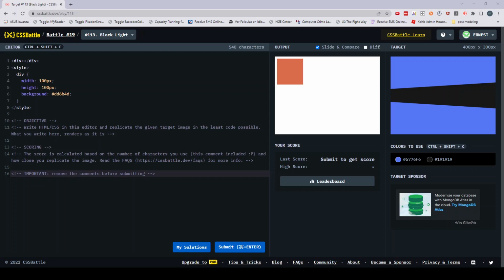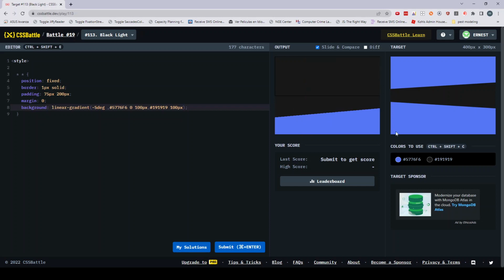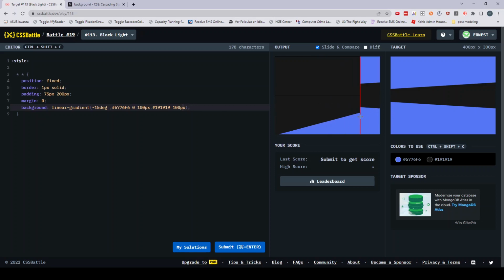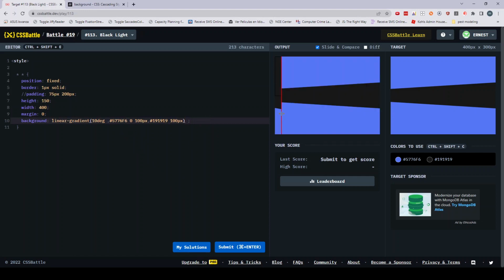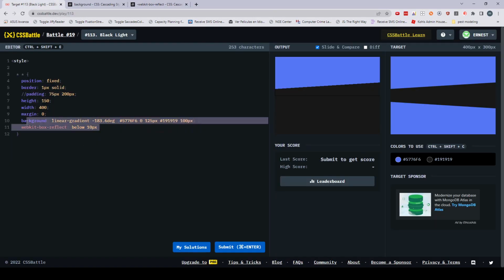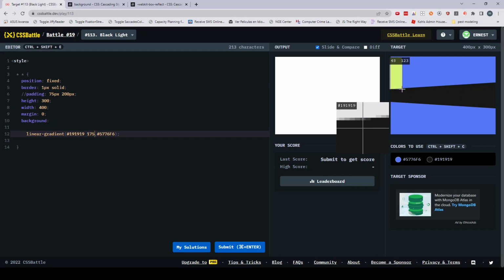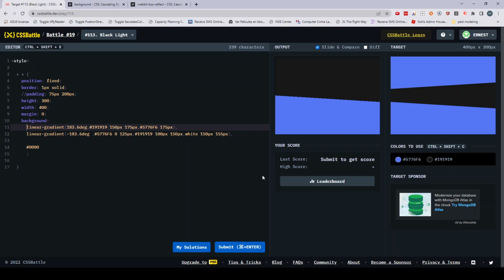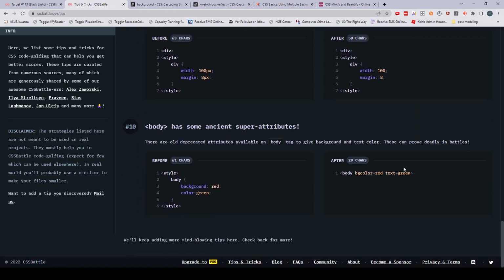CSSBattle 113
Cssbattle.dev has amazing css challenges with a leaderboard running for individual challenges.